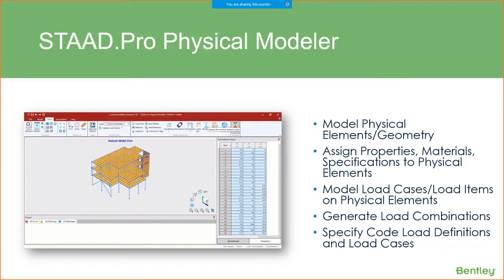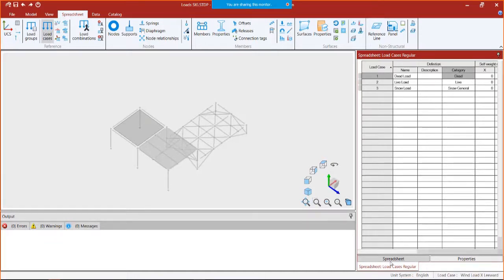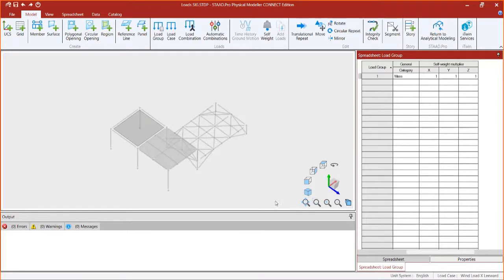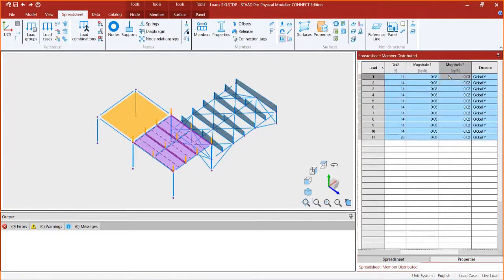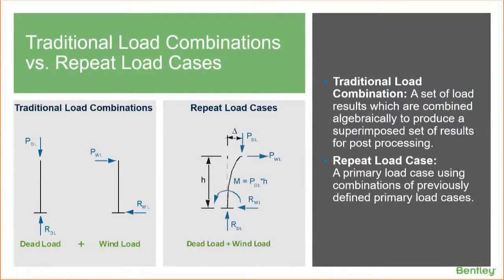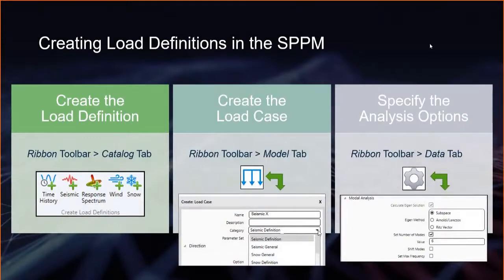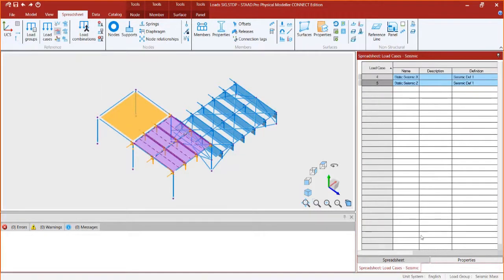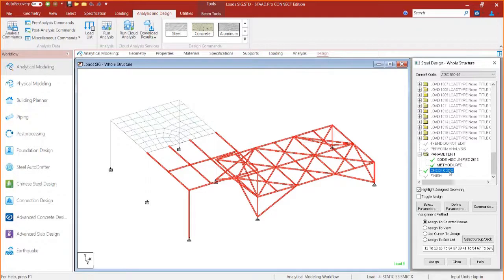Understanding Loads in the STAAD.Pro Physical Modeler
In this video, we will discuss load cases, load groups, and load definitions in the STAAD.Pro Physical Modeler.
00.00 Introduction to the STAAD.Pro Physical Modeler
11:41 Specifying Load Cases, Load Groups, and Load Items in the STAAD.Pro Physical Modeler
29:18 Generating Load Combinations in the STAAD.Pro Physical Modeler
34:51 Discussing Load Definitions in the STAAD.Pro Physical Modeler